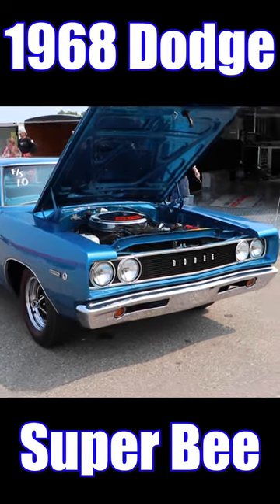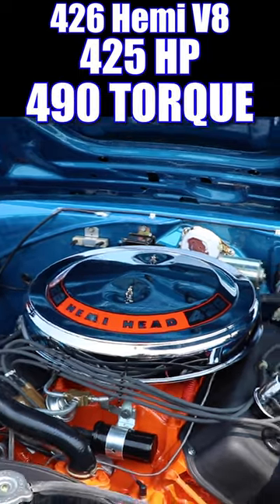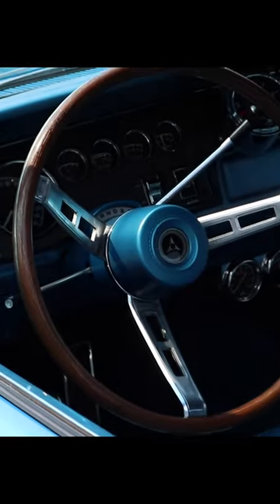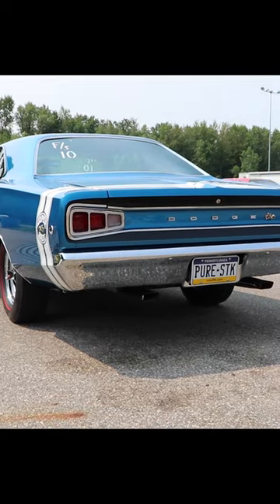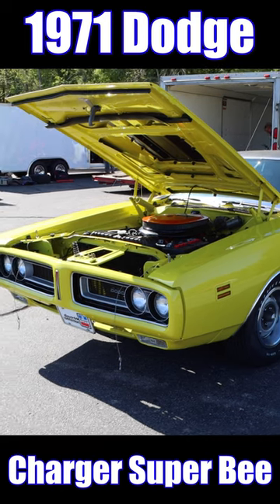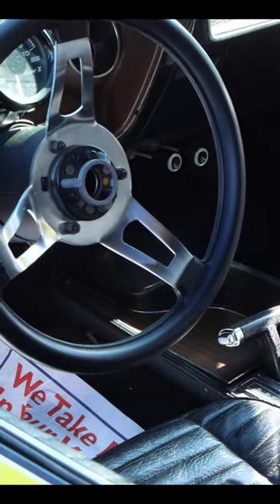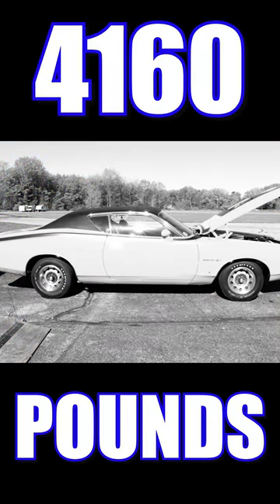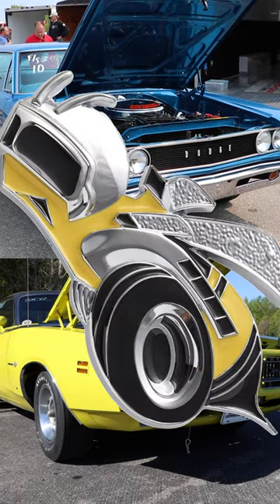1968 Hemi Super Bee vs 1971 Hemi Super Bee | CARS AND ZEBRAS | Stock drag race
1968 Dodge Super Bee Hemi drag racing a 1971 Dodge Charger Super Bee Hemi. pure stock muscle car drag race. factory stock drag race. fast drag race. factory appearing stock tire.

The 1968 Hemi Super Bee has a 426 V8 rated 425 horsepower, and the 426 Hemi in the '71 is rated the same. Both have TorqueFlite automatic transmissions, and the '68 has 4.10 rear gears while the '71 Hemi has 3.55 rear gears. Both are heavy, the '68 Super Bee at 3954 pounds (with driver) and the '71 is 4160 pounds with the driver sitting in it.

Remember, both cars participate in Factory Stock class through F.A.S.T drag racing.

Here are the Factory Stock rules:

Rules
For 1955 to 1979 muscle cars built in United States and Canadian assembly plants with a minimum warranty of 12 months and 12,000 miles.

Drivetrain:
Automatic Transmissions: The transmission and torque converter must be correct for the year, make, and horsepower claimed. Shift improver kits are allowed. After-market shifters are not allowed. No manual valve bodies. No lightweight internal components allowed.
Manual Transmissions: The transmission must be correct for the year, make, and horsepower claimed. 3-speeds may be upgraded to the correct 4-speed if originally available.

Rear Axles:
The rear axle must be of the same manufacturer as the car. Any gear ratio is allowed. Driveshaft safety loops are mandatory on all cars 13.99 and faster!

Engine:
Must be factory correct for the year, model, and horsepower claimed. Dealer installed engines and dealer performed engine modifications are not allowed. Casting numbers must be correct for the year and horsepower claimed including intake manifold, heads, and exhaust manifolds. Modifications are prohibited. Blocks do not have to be "numbers-matching," but they must be the correct displacement. Overbores up to .070" are allowed. Stock cranks only. NO strokers! Random P&G checks are possible. Compression may be increased to the greater of NHRA allowable stock blue print or 1.5 over advertised compression. NHRA

Electrical System:
The battery must be retained in the original location and securely fastened down with the original style hold down. The charging system must be fully operational at all times.

Valve Train:
The complete valve train must be factory stock for the year, make, and horsepower claimed. Rocker arm ratio must be correct for the year and horsepower claimed. Roller tip rockers allowed as long as correct ratio is used.

Camshaft:
The camshaft must be correct for the model, year, and horsepower claimed for duration, lift, and type of lifter (hydraulic or solid). No roller cams allowed.

Exhaust:
Cast iron exhaust manifolds are mandatory and must be correct for the year, model, and horsepower claimed. NO internal modifications to the exhaust manifolds are allowed. Under no circumstances will headers be allowed, including those cars that came with headers delivered in the trunk. The exhaust system may be upgraded to a maximum of 2.5-inch head and tail pipes.

Suspension:
Front Suspension: Stock springs and shocks must be retained. Drag springs and shocks that allow excessive lift during launches are NOT allowed.
Rear Suspension: Traction devices are limited to hop-stop bars for the upper control arms on coil-spring cars. Pinion snubbers and clamping of springs are allowed on leaf-spring cars.

Tires & Wheels:
Reproduction tires or radial tires only. No soft compound tires of any kind allowed. Retread tires are not allowed. Use of traction compounds or rubber-softening chemicals on tires are strictly prohibited.